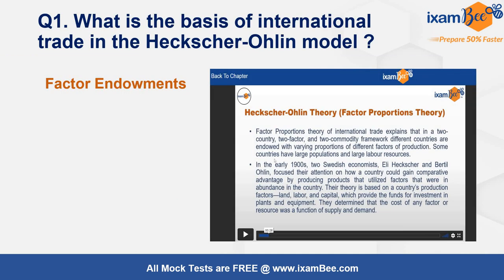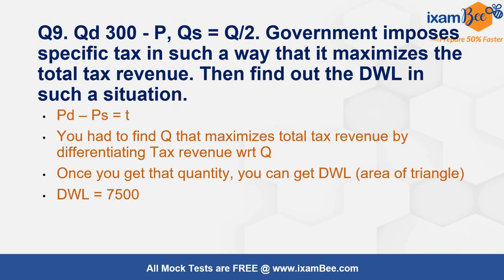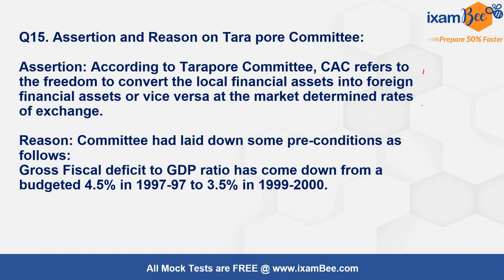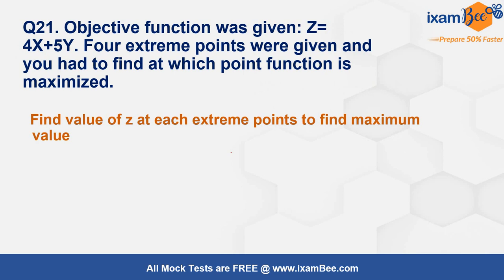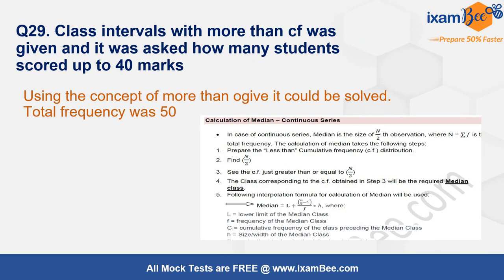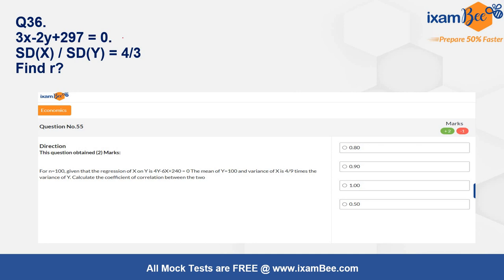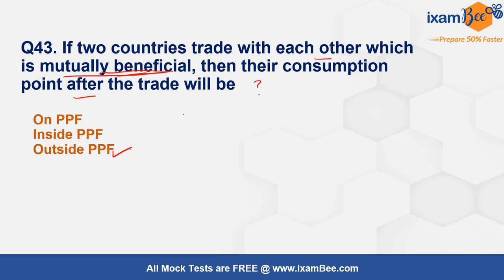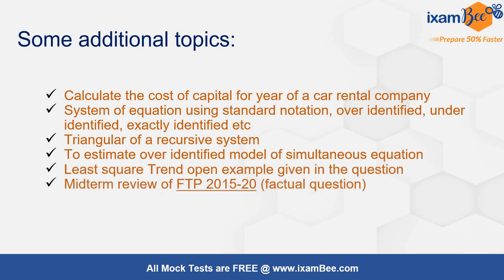RBI Grade B DEPR 2022 | Phase 1 Questions detailed discussion | By Aditi Agarwal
In this video, Aditi Ma'am, our economics faculty, has discussed in detail all the questions from RBI DEPR 2022 Phase 1 exam held on July 02, 2022. Watch till the end to know the exact questions and right answers and estimate your score.

👉Previous year papers for RBI Grade B 2021:
Prelims: